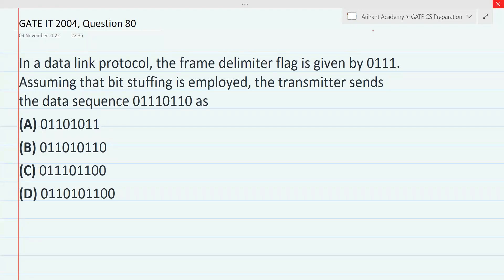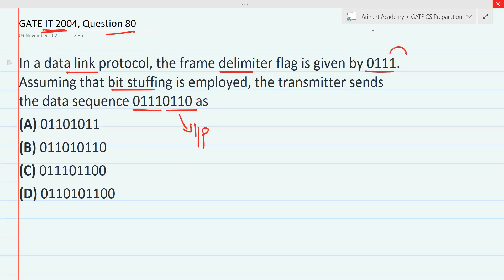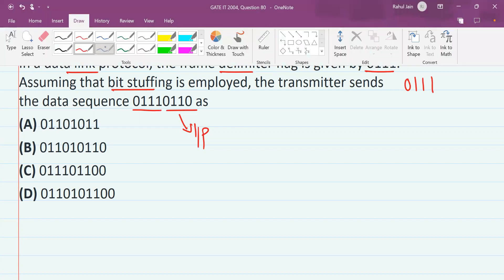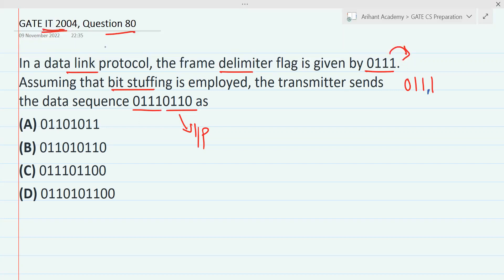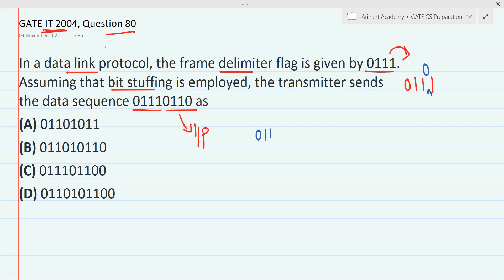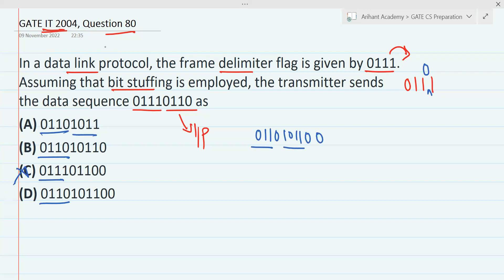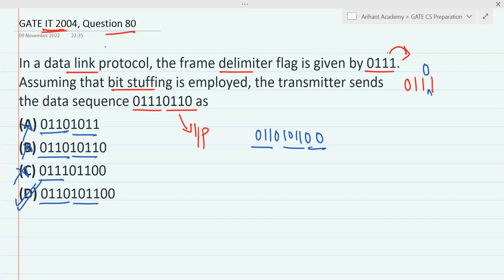GATE CS PYQ Solutions | GATE IT 2004 | Question 80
GATE IT 2004, Question 80: In a data link protocol, the frame delimiter flag is given by 0111. Assuming that bit stuffing is employed, the transmitter sends the data sequence 01110110 as
(A) 01101011
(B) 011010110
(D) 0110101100